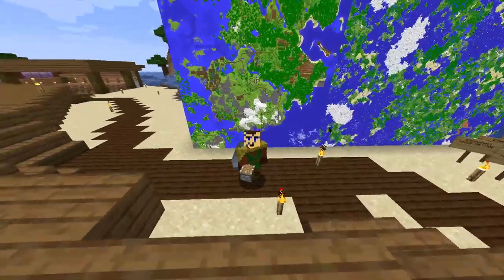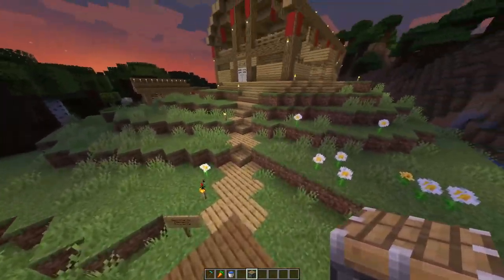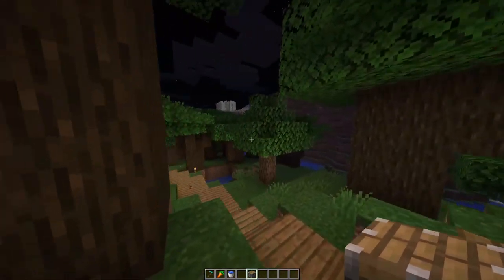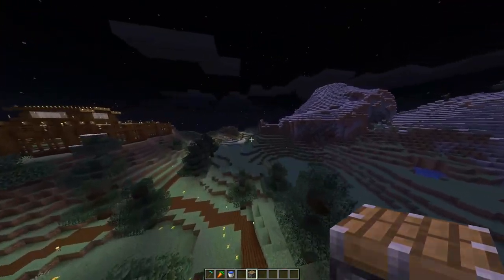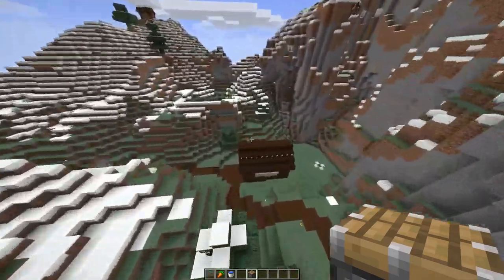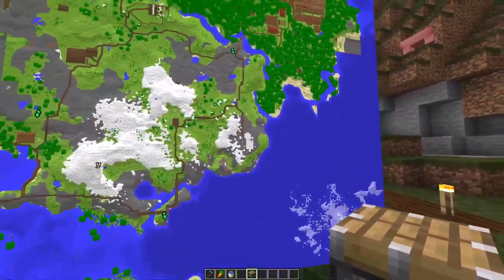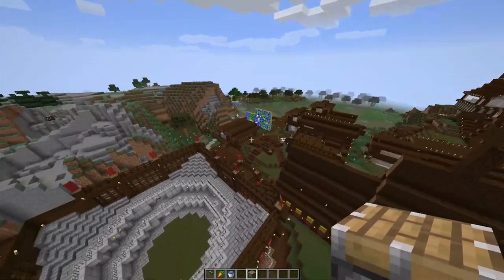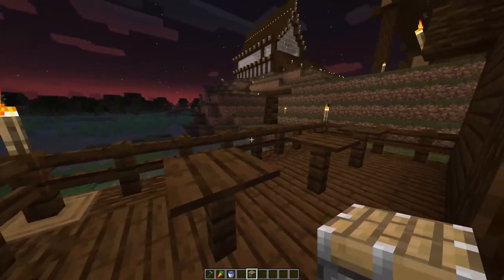Exploring the land of Matriphy! Part 2: Panthalon